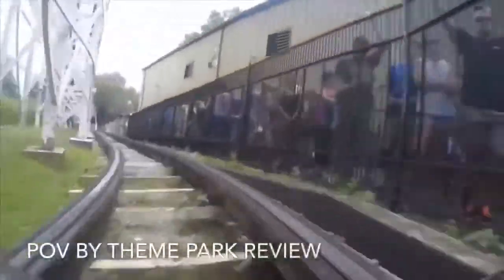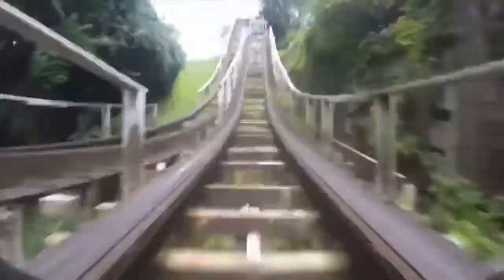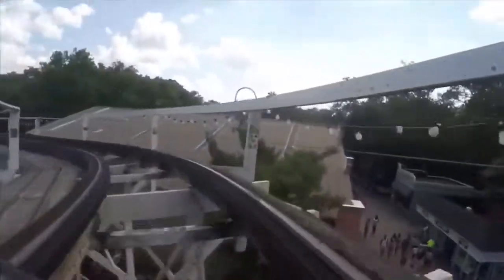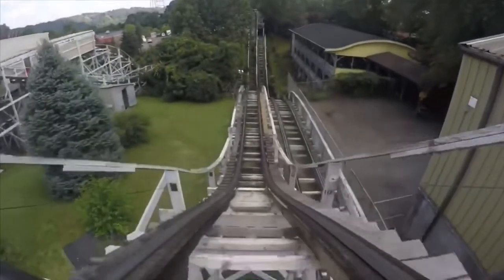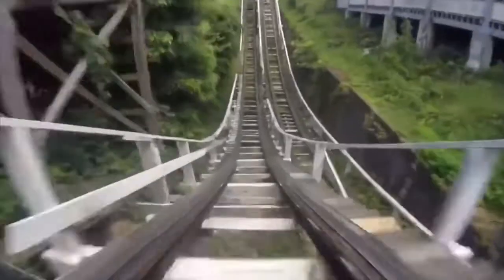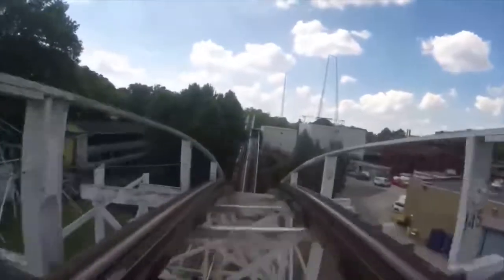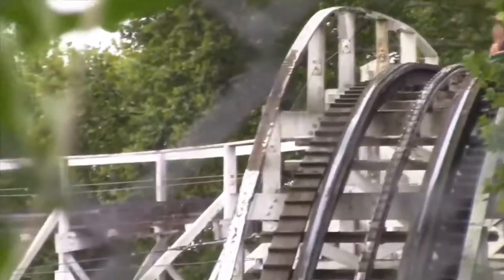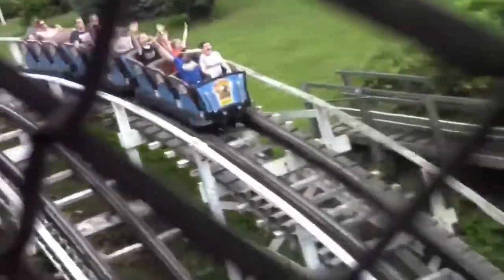Jack Rabbit Review Old Wooden Roller Coaster Kennywood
Originally Published: Jul 22, 2019

Here's my review of the old wooden roller coaster, Jack Rabbit at Kennywood!

Also, be sure to turn on the bell icon to be alerted whenever we upload a new video!  Also, thank you to Top Thrill Coasters for producing the Coliwood Studios Intro & Outro!